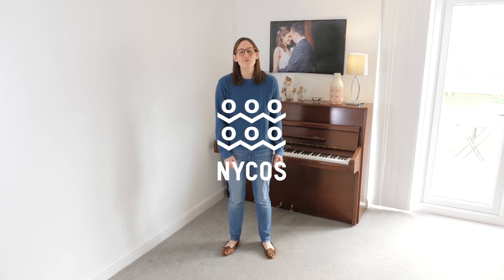I Left My Luggage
Yesterday’s NYCOSdaily was a simple song with a complicated pattern. Today we have a rhyme with a simple tapping pattern and complicated words.

If you need help remembering the words you can turn on subtitles to begin with. It’s a challenge, but you will get there with practice!

This activity is from ‘Singing Games and Rhymes for Middle Years 1’ and is suitable for ages 7 and up. As ever you’ll find the words and extra challenges